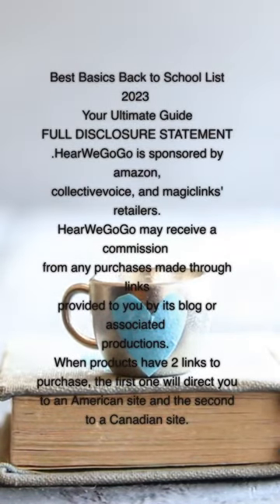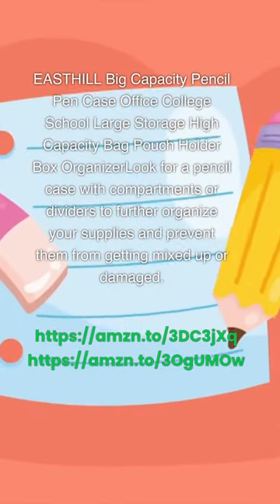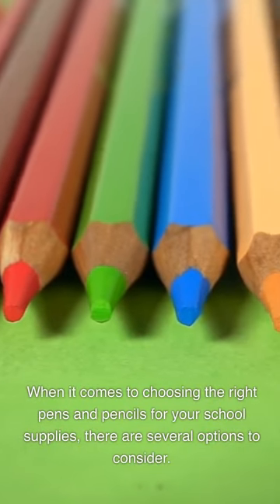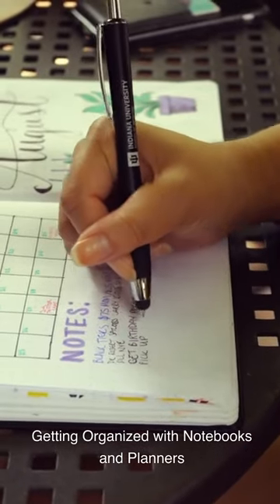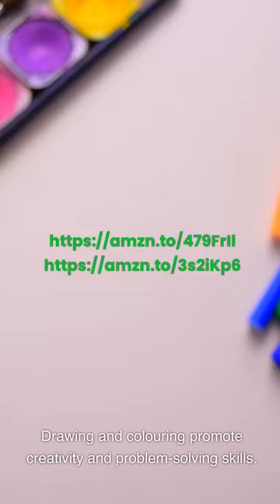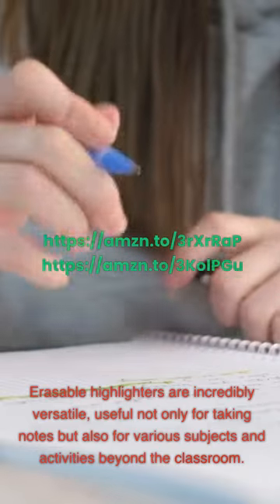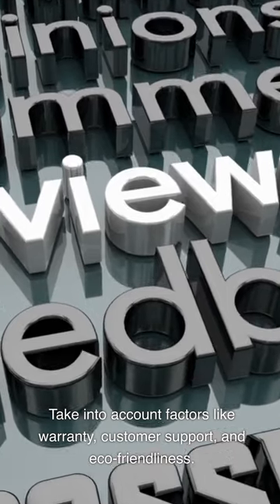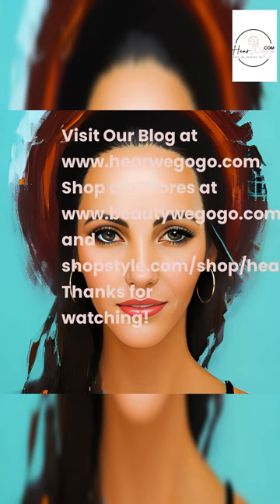school supply list shopping: Here is a glimpse at our trending school supply shopping list for 2023.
School Supply List Shopping: School supply list shopping can be an exciting time for students and parents alike. It's a chance to stock up on all the necessary items needed for a successful school year.